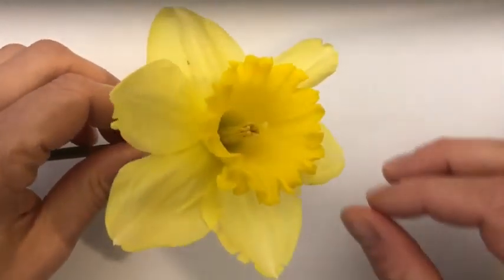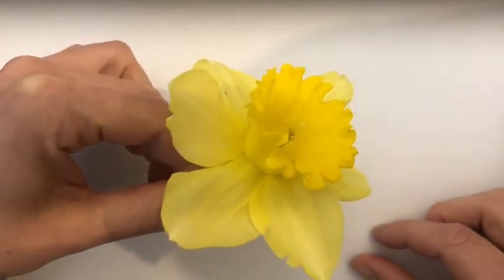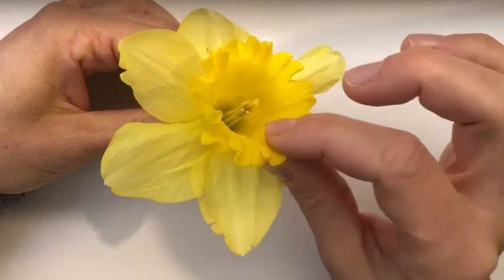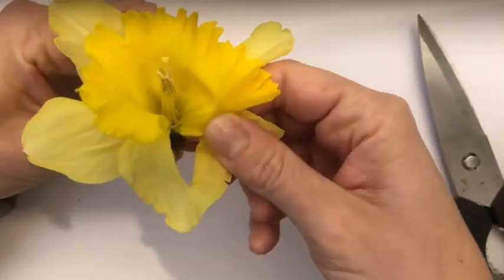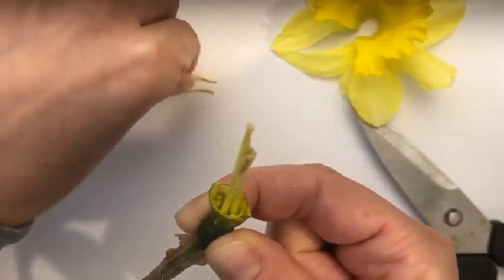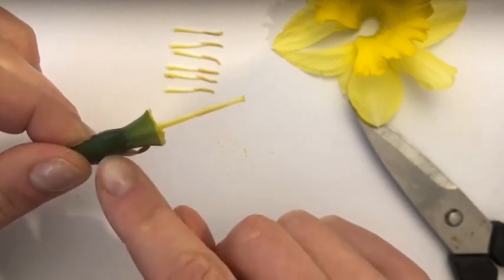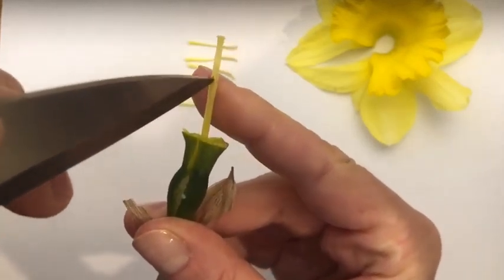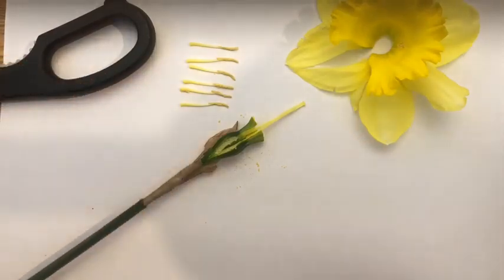WHYY Learning Shorts: Dissecting a Daffodil with Ms. Kearney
Watch as Ms. Kearney dissects a Daffodil and teaches us about the interesting lifecycle of a plant.